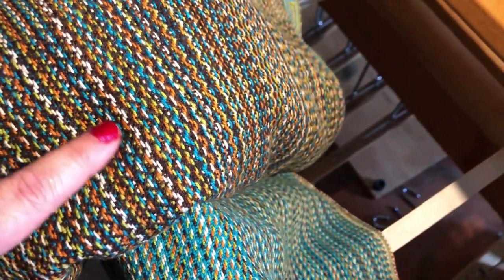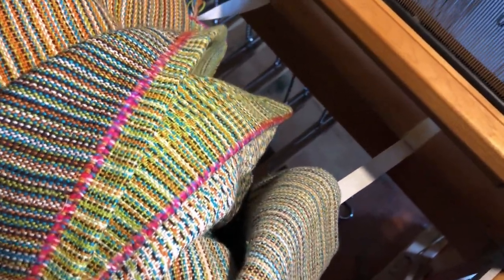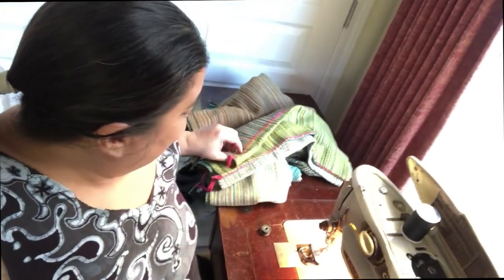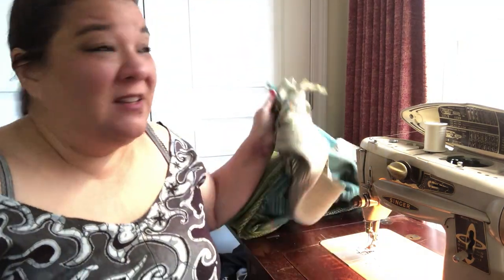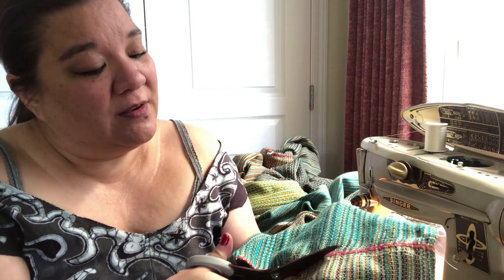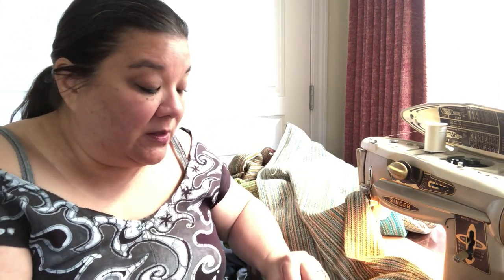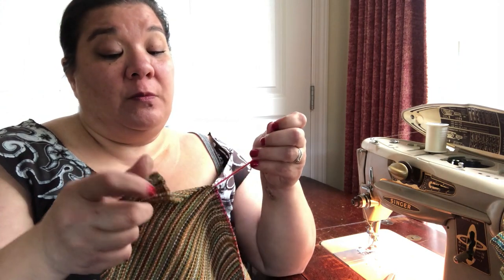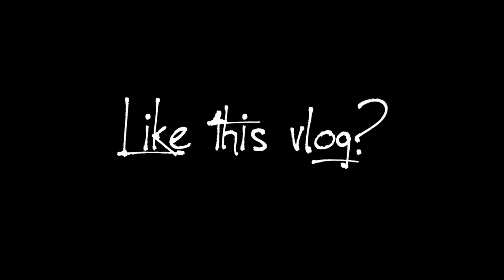Vlogmas 2018 Day 2: Finishing my hand woven towels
For day 2 of vlogmas, I am finishing my handwoven towels. I wove 10 yards of linen and cotton fabric on my 4 shaft floor loom. The first time I have had to cut my weaving. I know this is a bit of a departure from what I normally weave. I feel like doing some projects that are a little more traditional is helping me get to know my big loom a little better. I am totally ready to rock some textural art weaving on it! I am planning a wild warp for the next project series.

Ravelry: UrbanGypZ